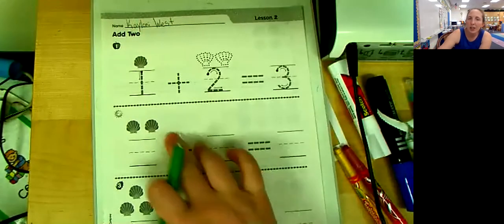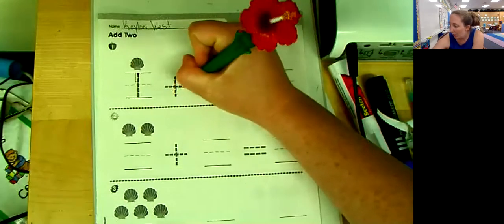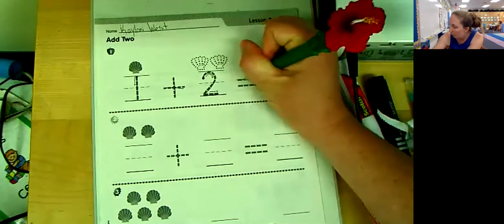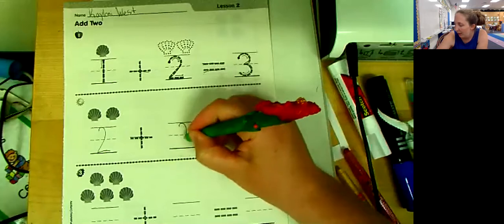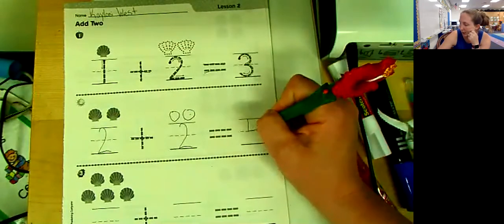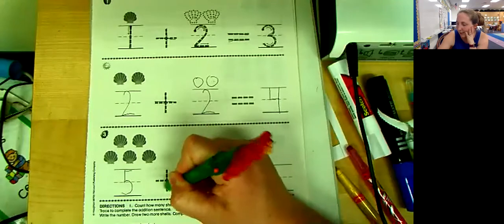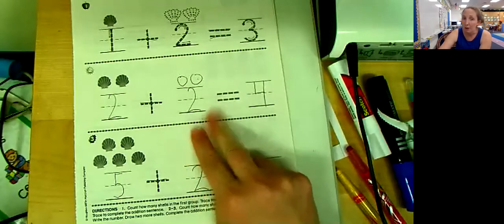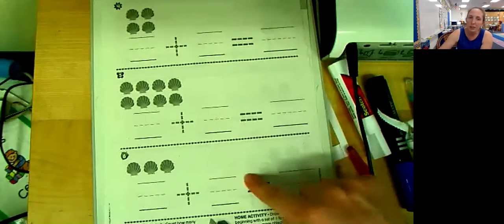Math Lesson 5/7